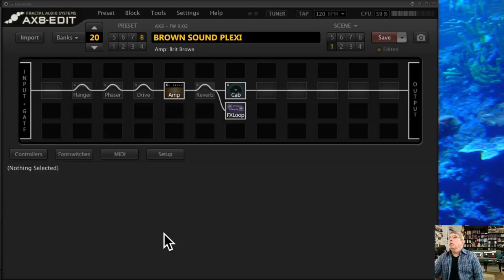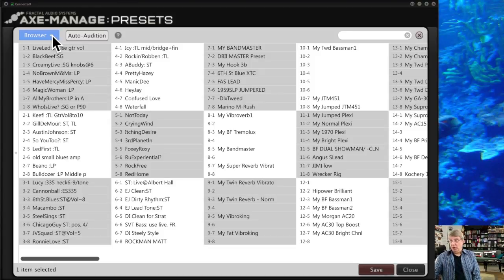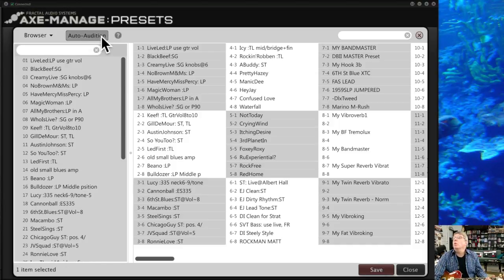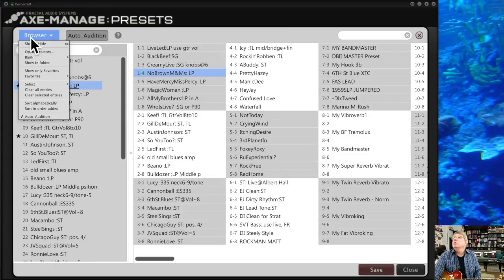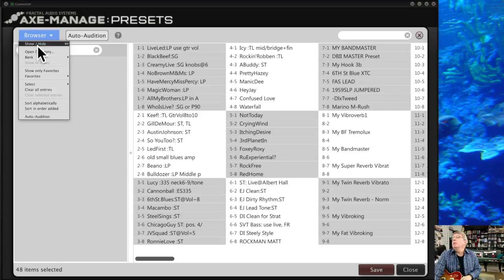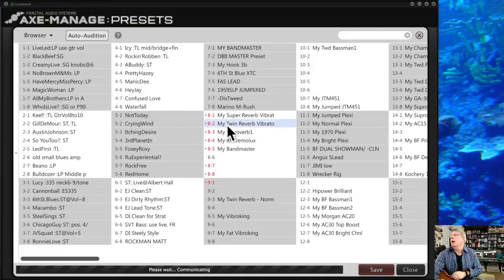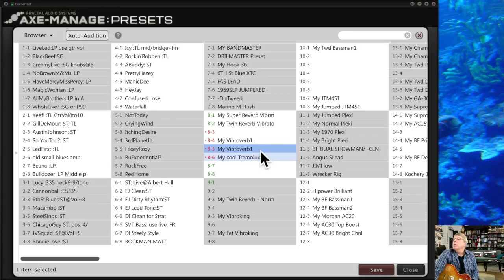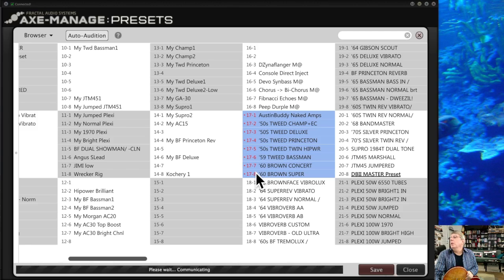AUSTINBUDDY'S AX8 EDIT TUTORIAL PART 6 - USING AXE MANAGE: PRESETS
Part 6 of the AustinBuddy Ax8-Edit video tutorial series covers using the powerful Axe:Manage Presets function.

This tool helps you arrange and organize your presets faster and more easily inside your AX8.  It shows you how to use the browser function to load and auto-audition presets on your computer before you commit to saving them to AX8 memory, and useful other tips.

for more Fractal tips and tricks.